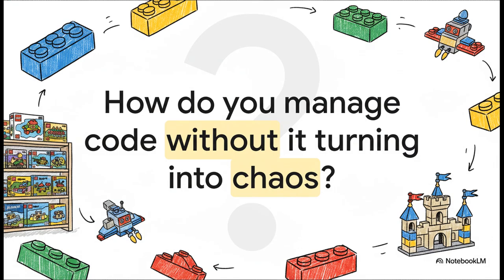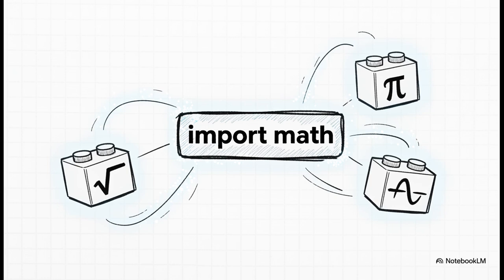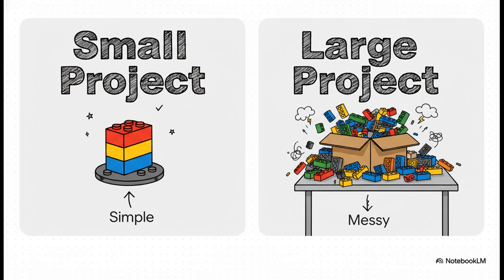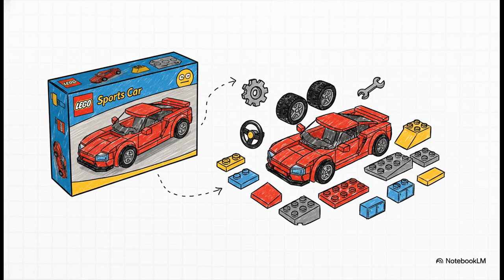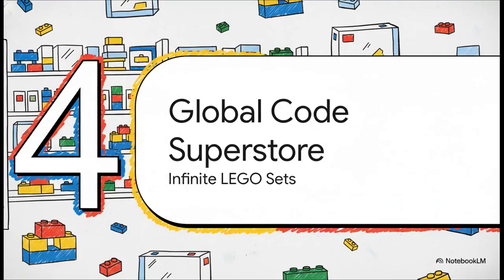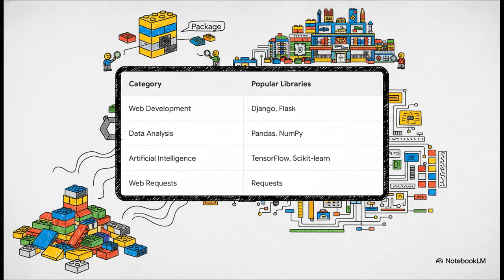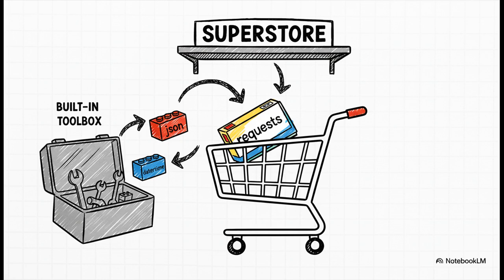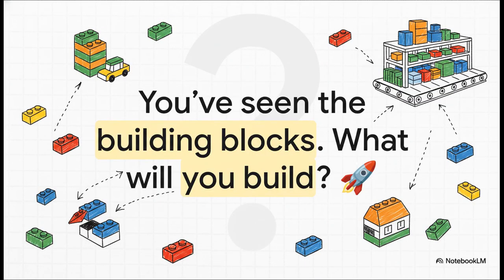Learning Python with Mark Episode-6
Episode-6 teaches you how to organize your code using modules and packages and make the most of Python’s standard library. You’ll learn how to create reusable modules, import functions, work with packages, and explore essential built-in modules like math, datetime, os, and random. You’ll also learn how to install and use external libraries with pip, including powerful tools like requests and pandas, enabling you to build sophisticated Python applications with minimal effort.

By Mark